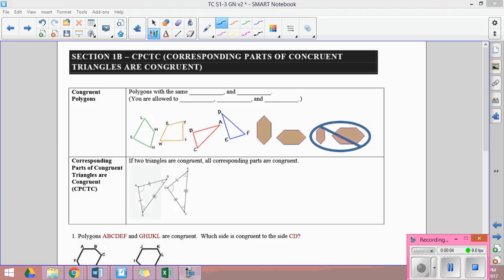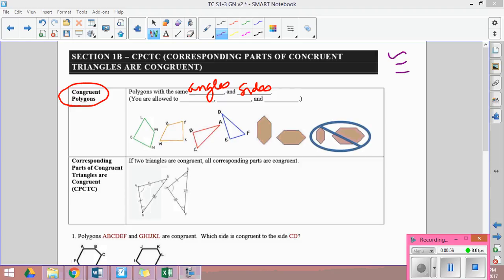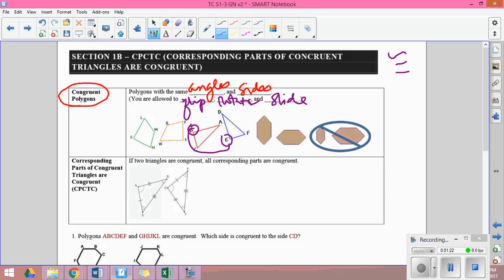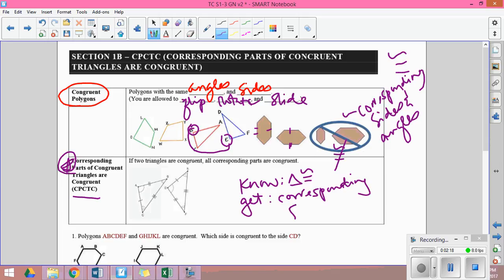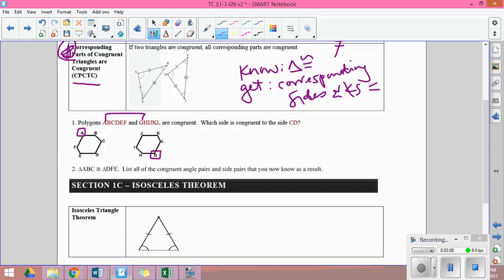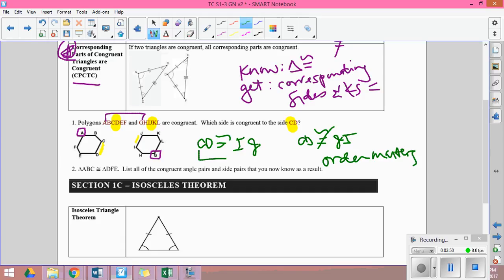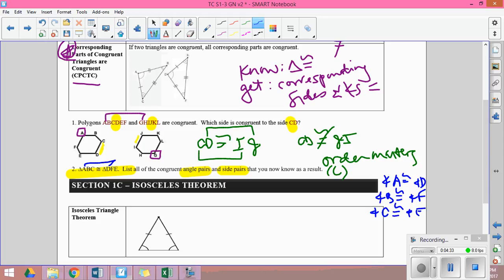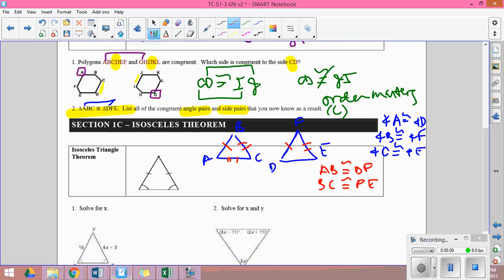TC Section 1